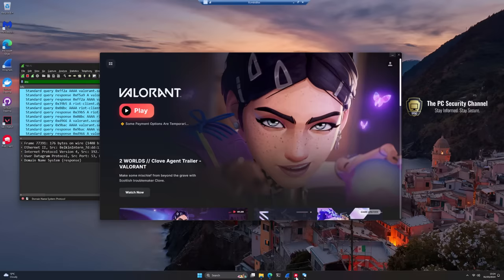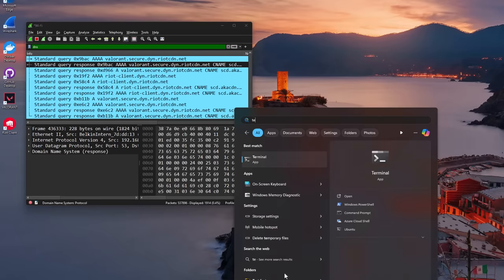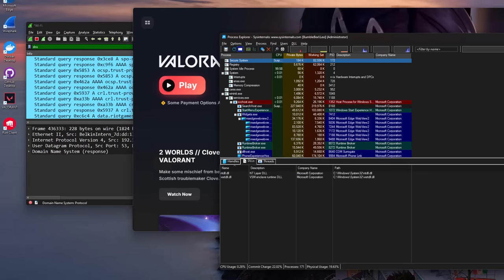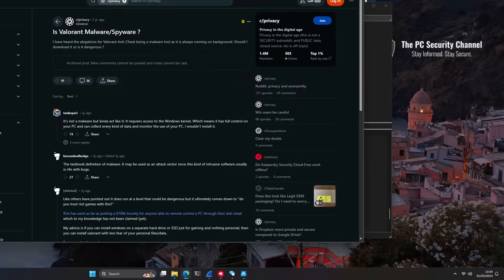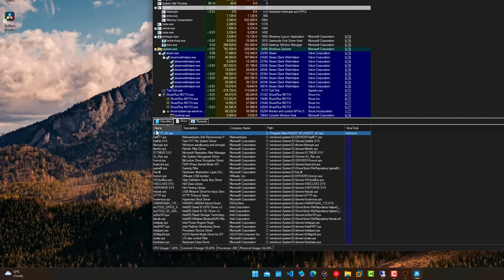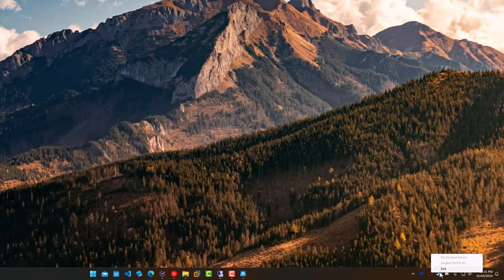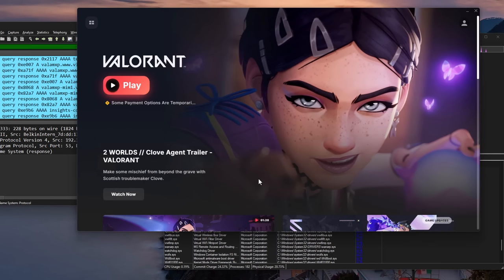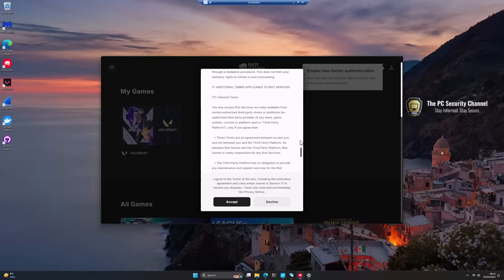Is Valorant Spyware?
Is Valorant Spyware or safe? Is Vanguard a malware rootkit, or just a reliable anticheat from Riot and Tencent? Does it connect to China? and how does it compare against counter strike anticheat software?

Do PC games spy on you? This video tries to answer these questions with cybersecurity tools, sysinternals, wireshark and EULA observations.